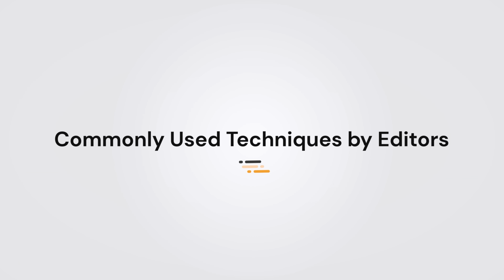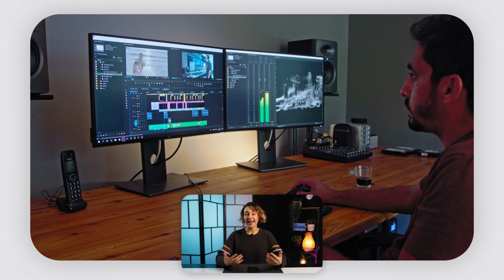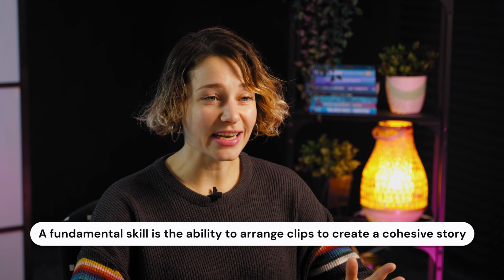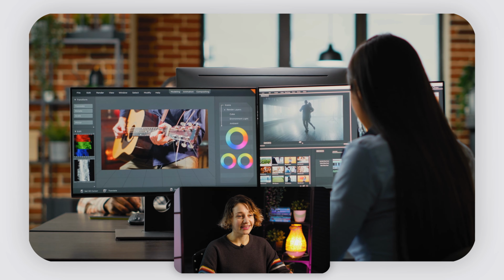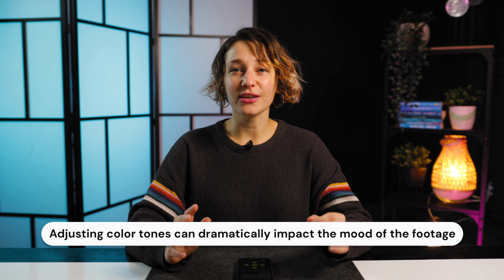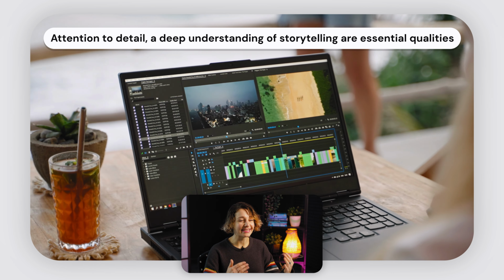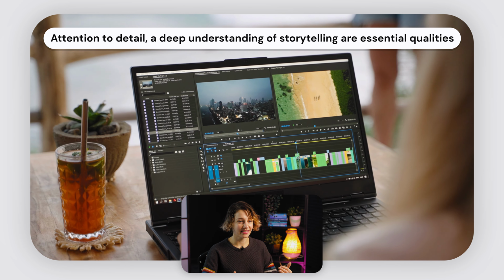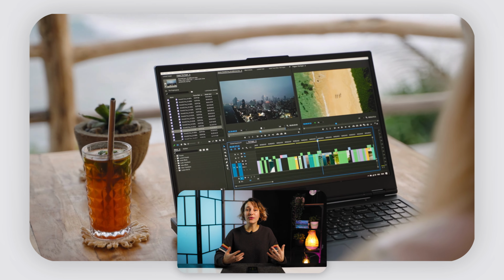5 EASY TIPS for Polishing Your Videos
🎬 Explore the world of video editing with us! 🖥️

Master cutting and arranging clips for a cohesive story
Dive into the art of color grading to enhance mood and atmosphere
Develop storytelling skills for a compelling narrative
Understand the role of sound design in elevating your videos
Discover what makes an editor sought after: attention to detail, storytelling, and collaboration

Embrace the evolving field of video editing for an exciting and dynamic creative journey! 🚀👍